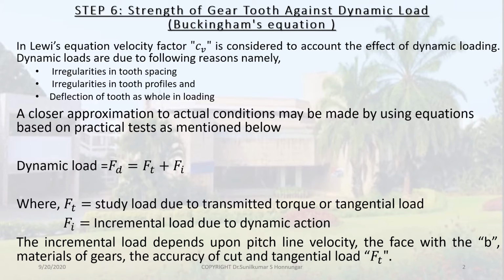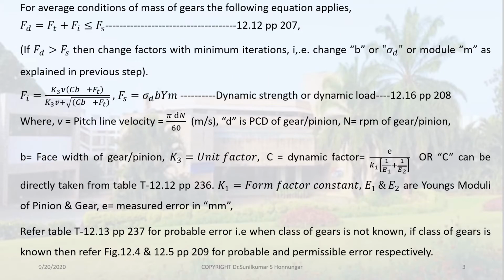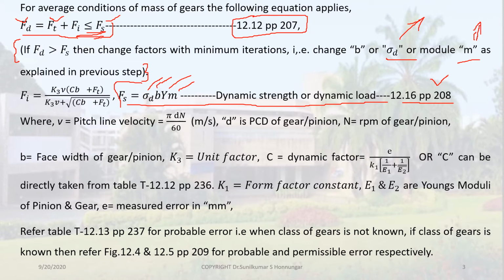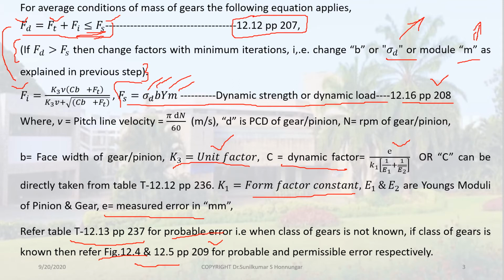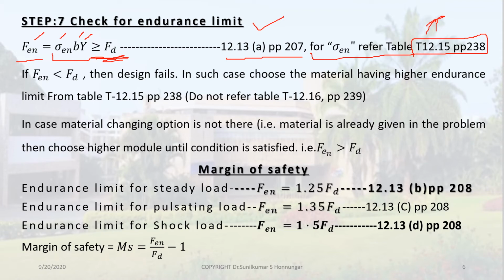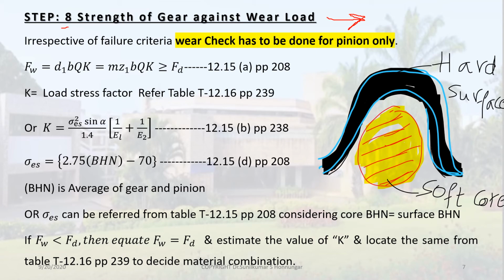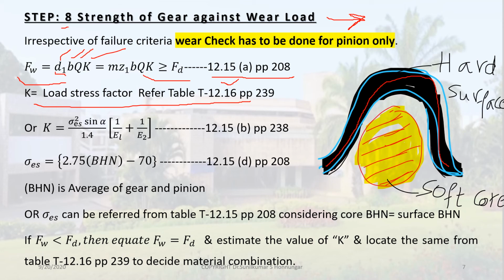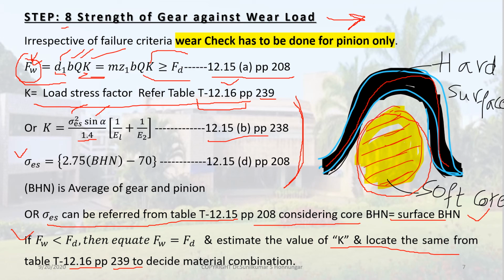DESIGN PROCEDURE DYNAMIC LOAD WEAR LOAD_PART_3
Dynamic_load_Wear_Load_Design_Procedure